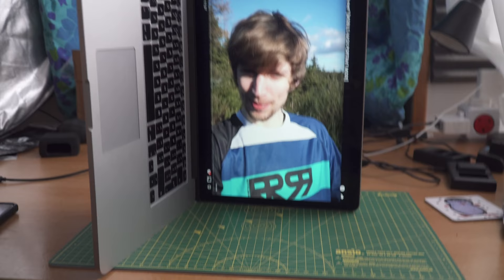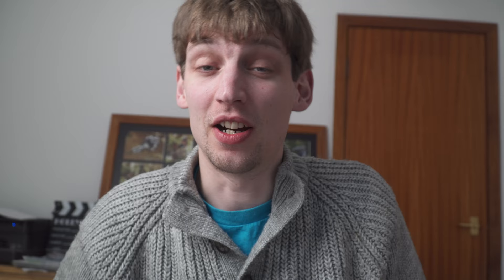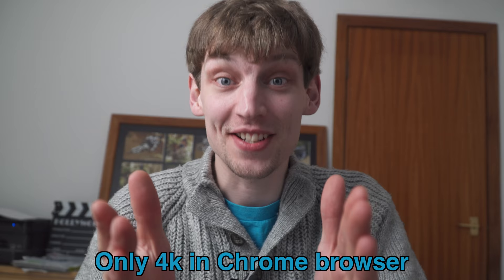Best MTB POV angle ever?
It got weird in here, hit the links below to watch some tall vids.

If you like my channel and fancy helping support it, feel free to drop a wee donation my way which will go towards making more content:

MANY THANKS! :)

My mountain bike coaching company: Sick Skills

Ben Cathro

Ben's Bikes:

DOWNHILL
Santacruz V10 with custom build
Fox 40 Float forks with X2 shock
Sram Guide brakes
Shimano Saint drivetrain
Hope Pro 4 hubs on Stans Flow mkIII rims
Continental Der Kaiser Black Chilli Tyres at 28 and 25 psi.

Sram Guide RE Brakes

MY NEW BIG CAMERA
ALL THE BITS TO MAKE IT RAD - (MIC) (TRIPOD) (ND FILTER) (BATTERIES)
BEST ACTION CAMERA
OTHER ACTION CAMERA
ACTION CAMERA GIMBAL
BEST DRONE - 2.7k 30fps